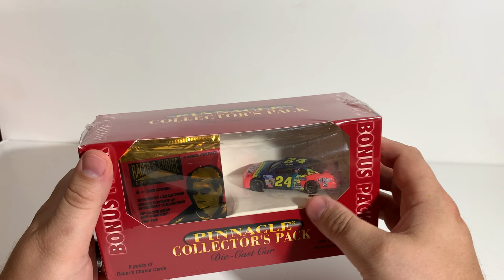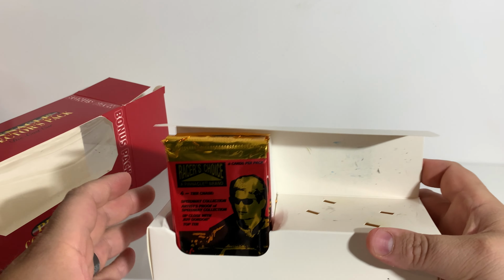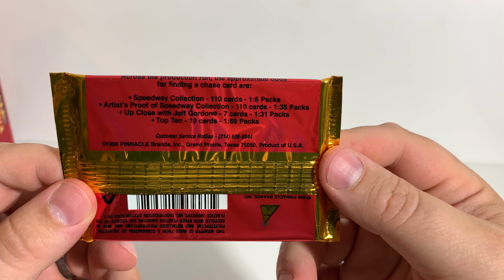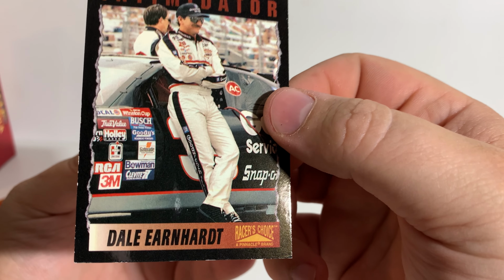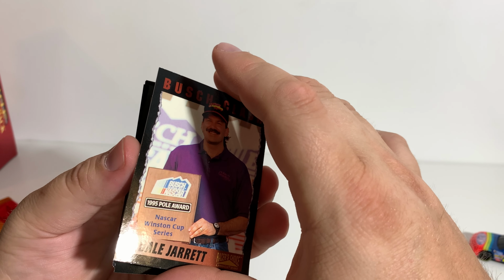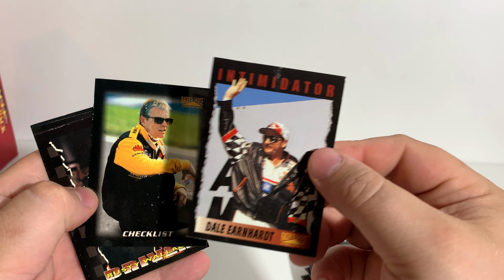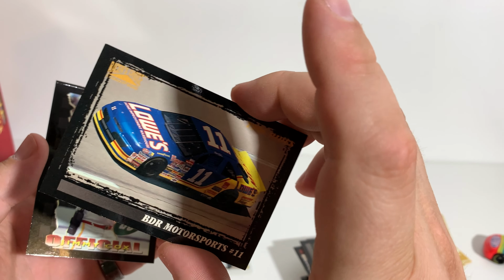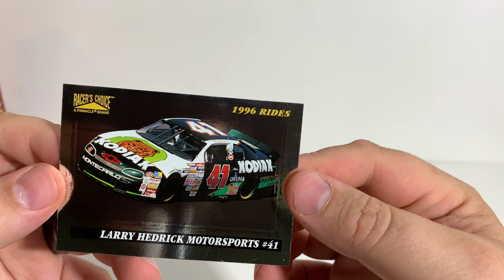1996 Pinnacle Racer's Choice Collector's Pack NASCAR Cards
8 packs and a diecast car.